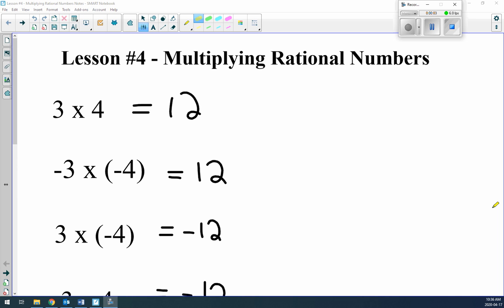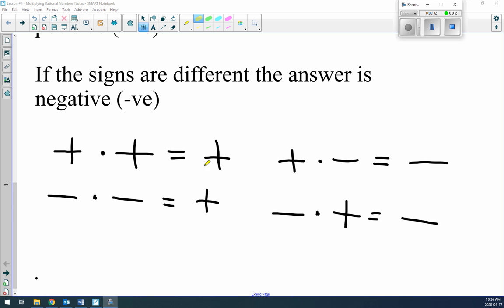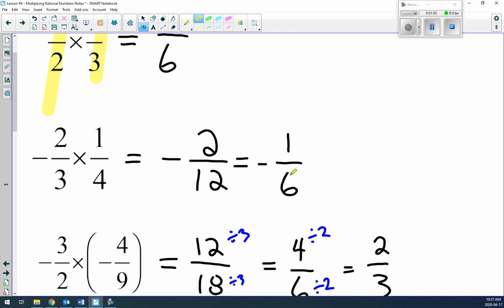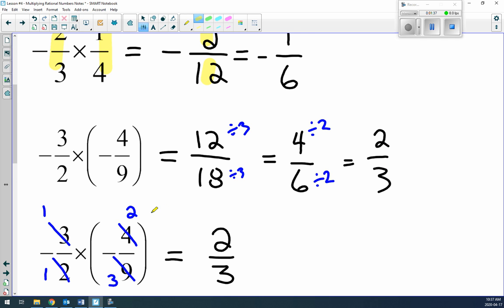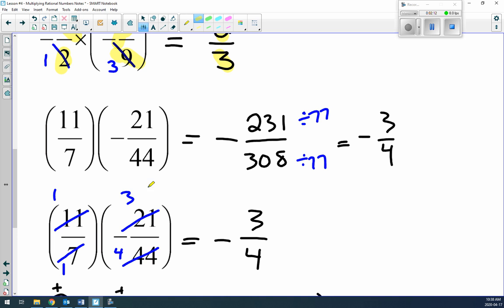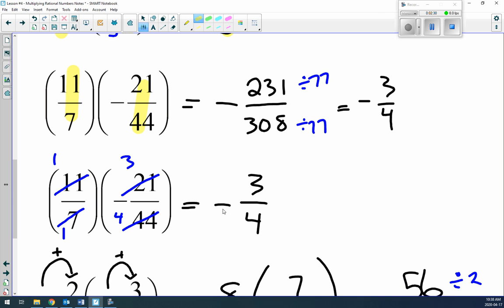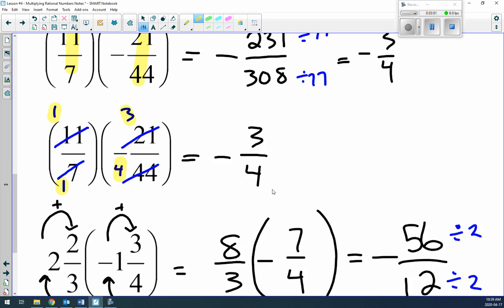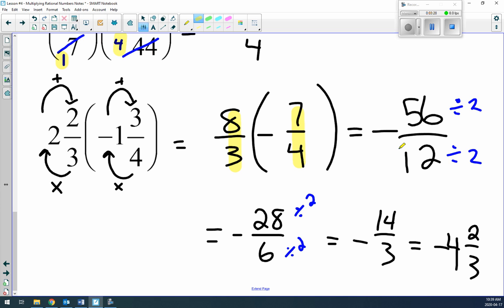Lesson #4 Multiplying Rational Numbers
Lesson #4  Multiplying Rational Numbers - positives, negatives, fractions and decimals